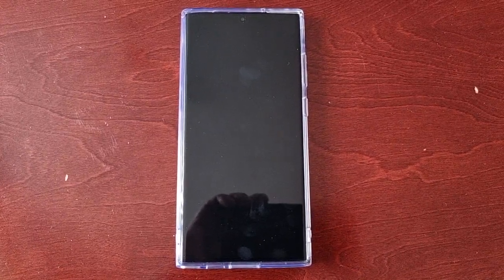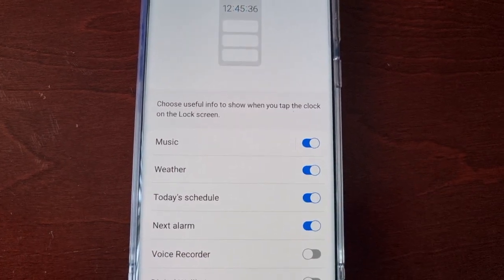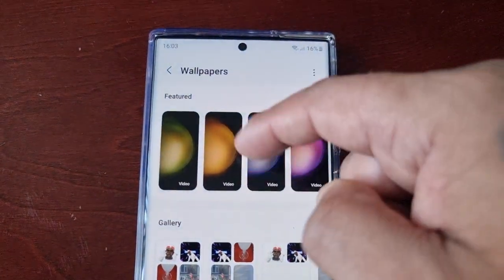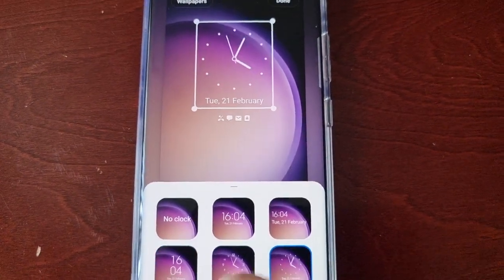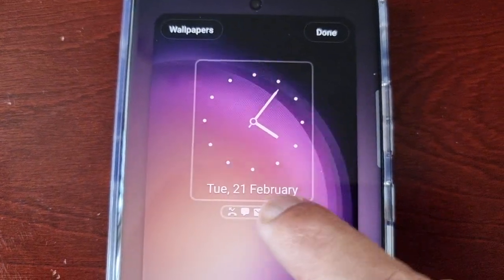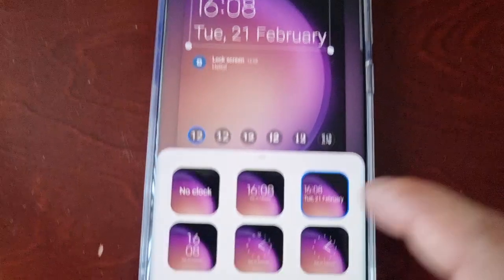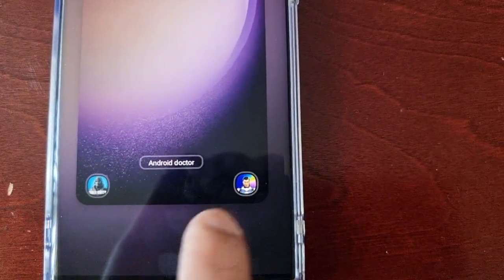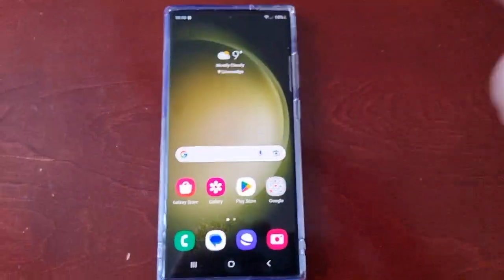Samsung Galaxy S23 Ultra Edit Lockscreen ADD Widgets|Customize The Digital Clock|ADD Apps+ Much More